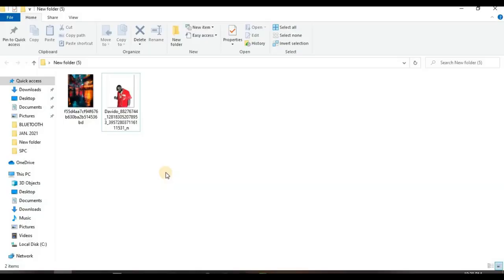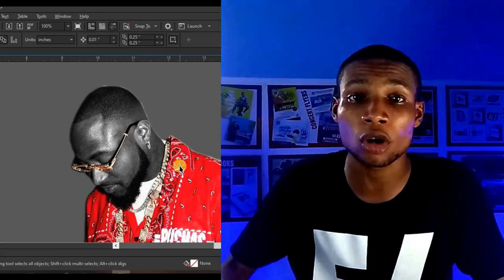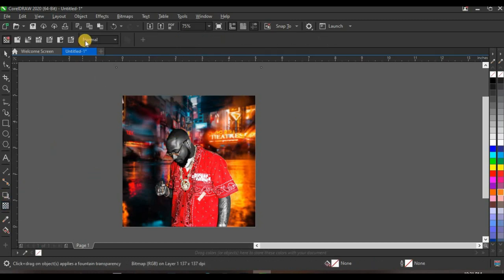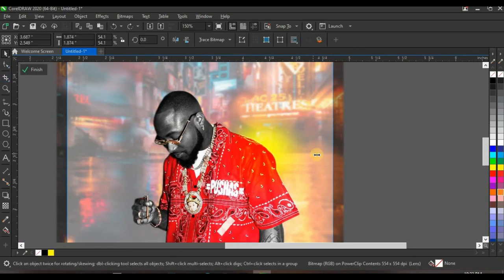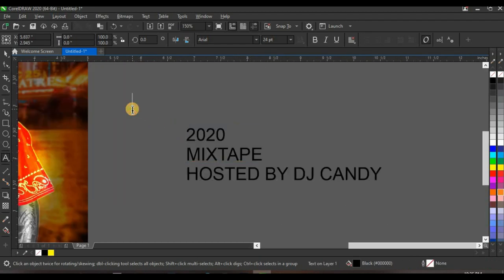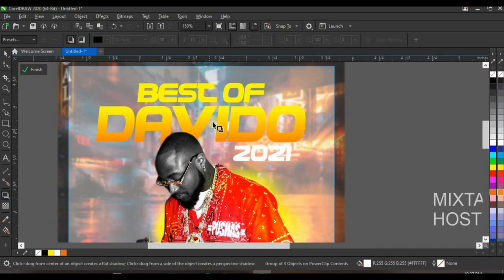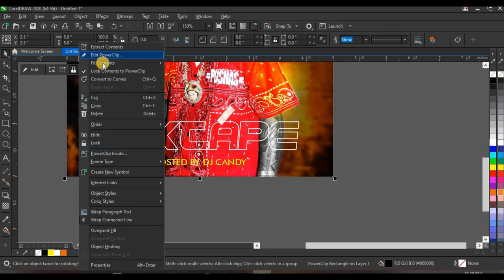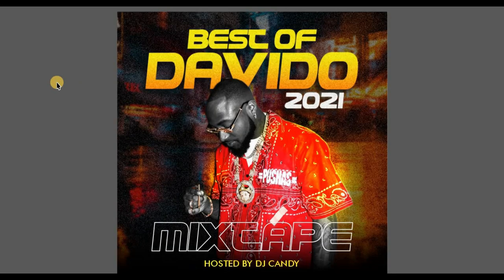Music art cover design with CorelDraw 2020 | Design Tuesday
In this video, you will learn the step by step process on how to design a music album cover with Corel draw 2020.

The goal of this video is not just to copy my own design, but to get the idea and understand then apply it to your design project.

If you find this channel helpful, Support us on Patreon to gain access to a Private YouTube Channel where I make exclusive contents, behind the scene videos, more explanatory videos on all designs I make as well as special offers for graphic designers.